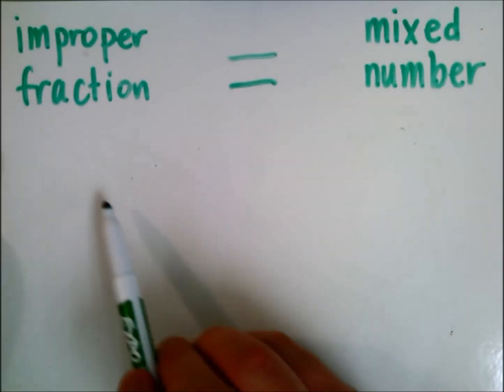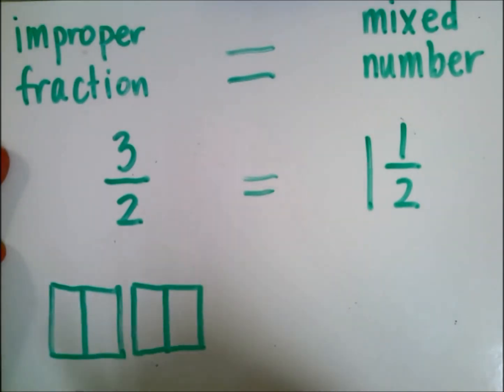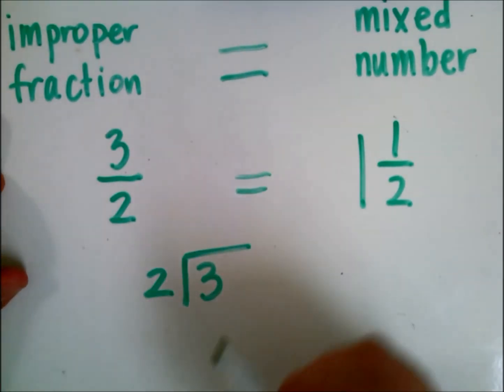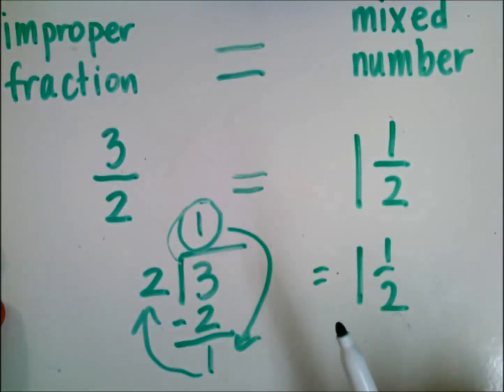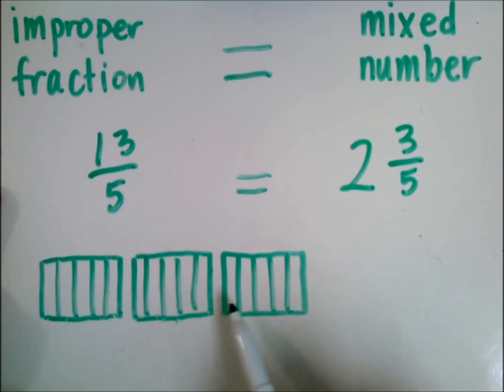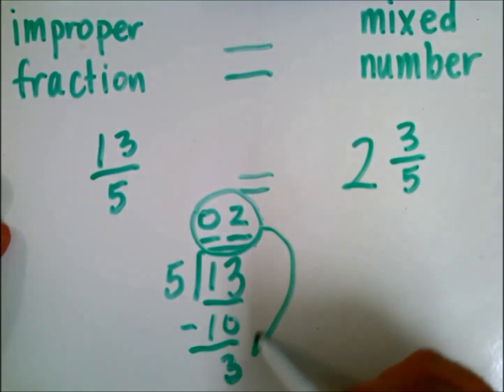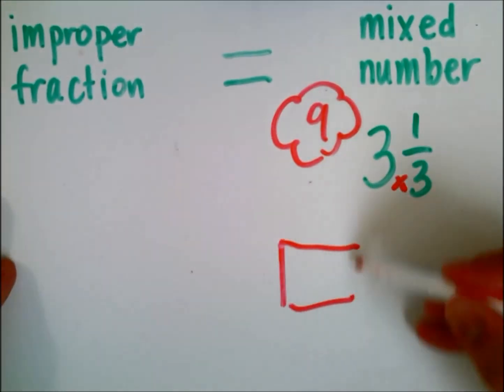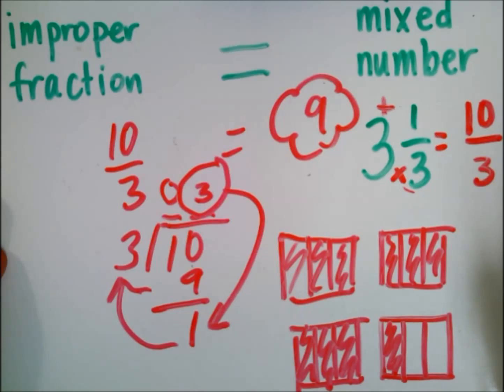Converting Improper Fractions & Mixed Numbers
Mr. Stewart goes over multiple models and strategies for converting improper fractions and mixed numbers.